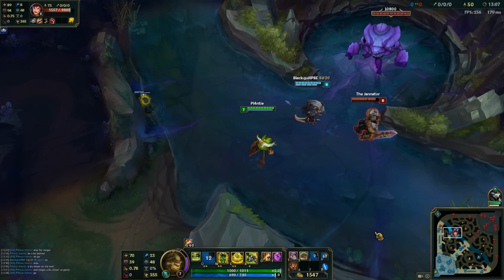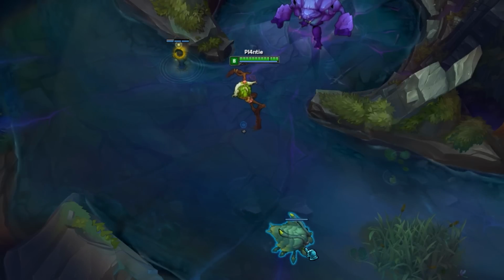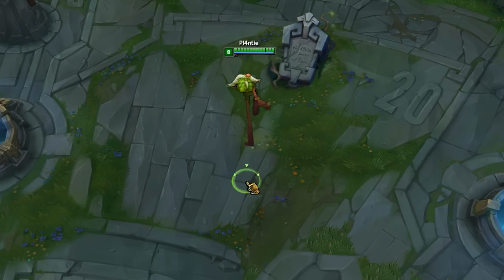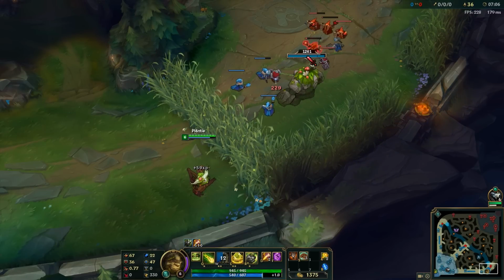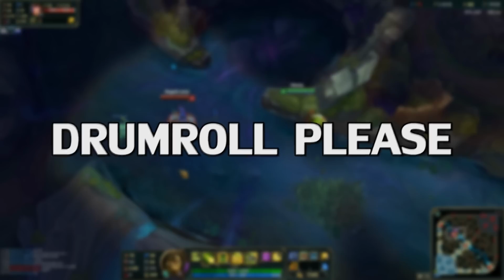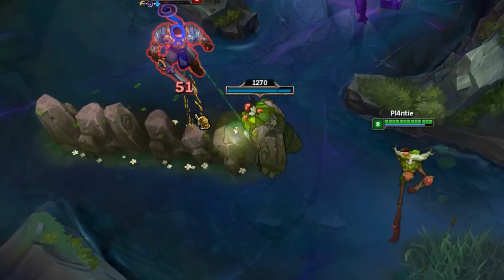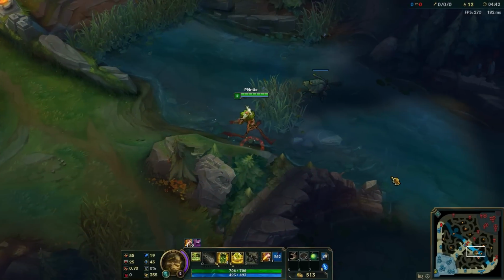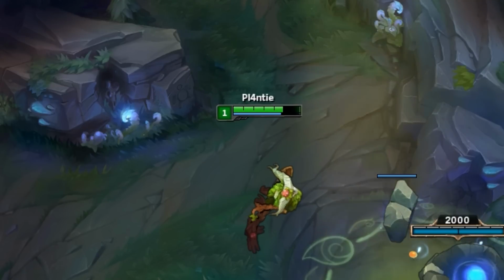♥ IVERN - Champion Preview - Sp4zie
Going through the basics of the upcoming champion Ivern. All things are subjects of change since ha is still on the PBE and not yet released. Check out the links ▼